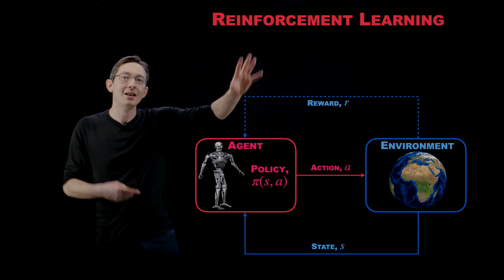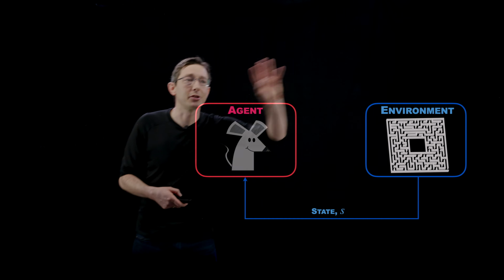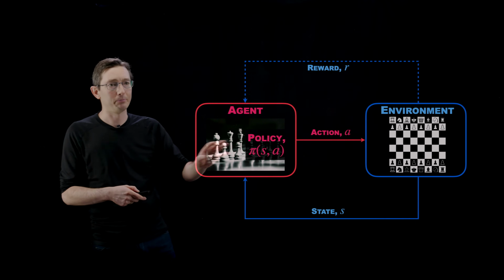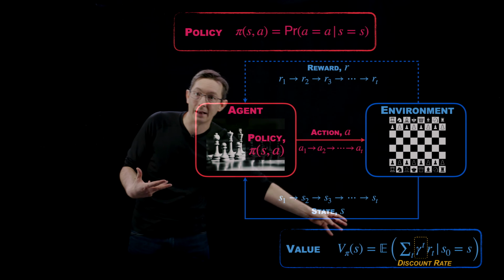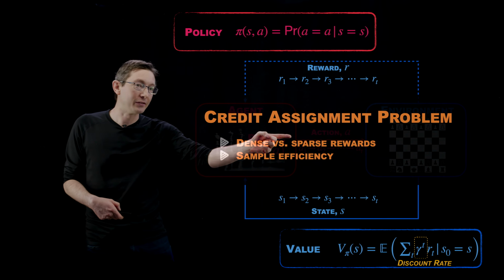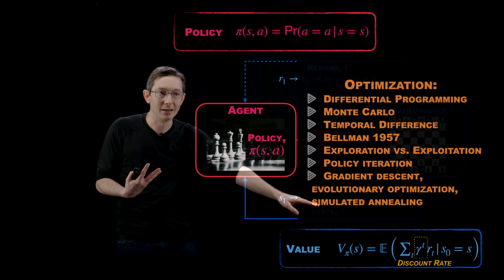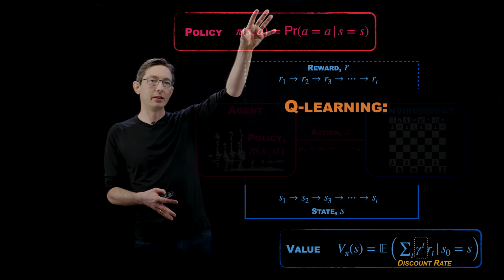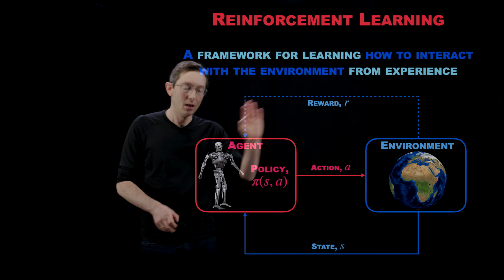Reinforcement Learning: Machine Learning Meets Control Theory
Reinforcement learning is a powerful technique at the intersection of machine learning and control theory, and it is inspired by how biological systems learn to interact with their environment.  In this video, we provide a high level overview of reinforcement learning, along with leading algorithms and impressive applications.

%%% CHAPTERS %%%
0:00 Introduction
3:34 Reinforcement Learning Overview
7:30 Mathematics of Reinforcement Learning
12:32 Markov Decision Process
13:33 Credit Assignment Problem
15:38 Optimization Techniques for RL
18:54 Examples of Reinforcement Learning
21:50 Q-Learning
23:53 Hindsight Replay